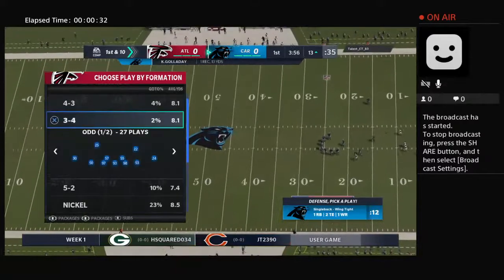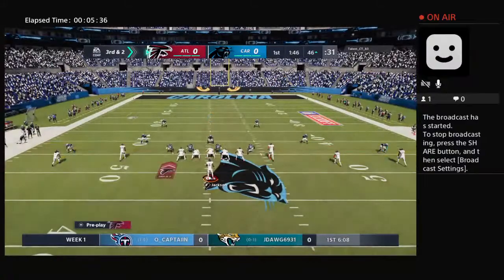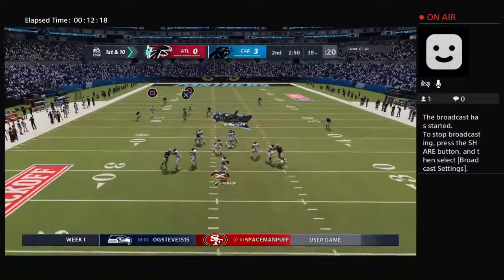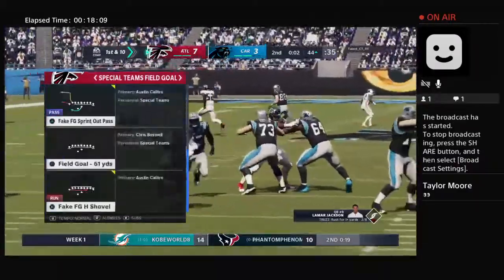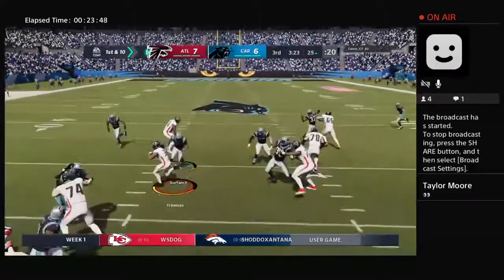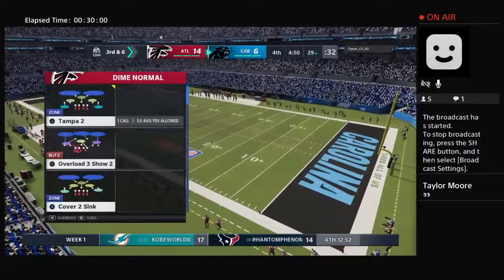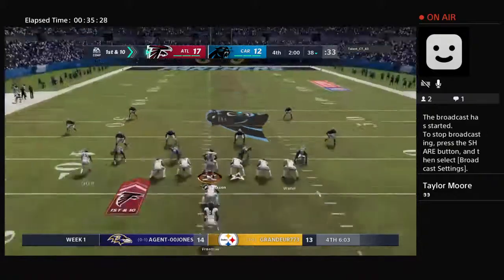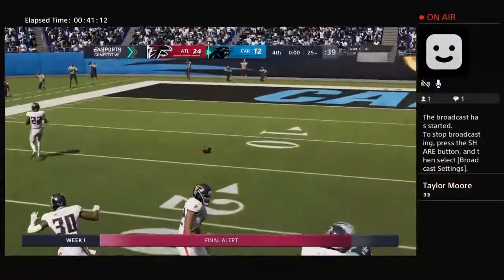ApDaGoat93's Live PS4 Broadcast